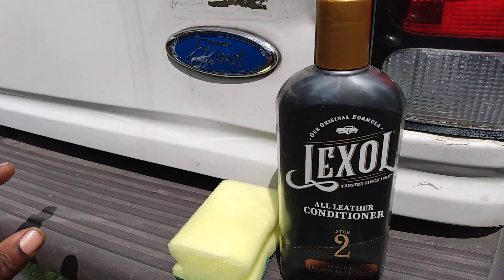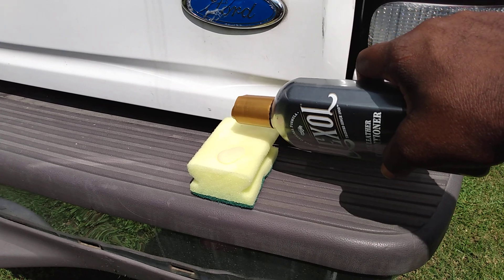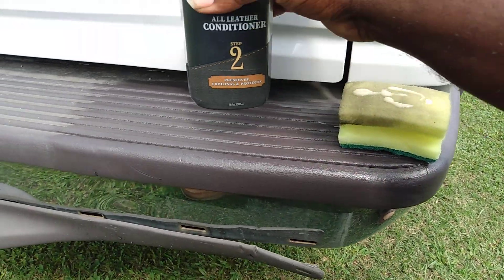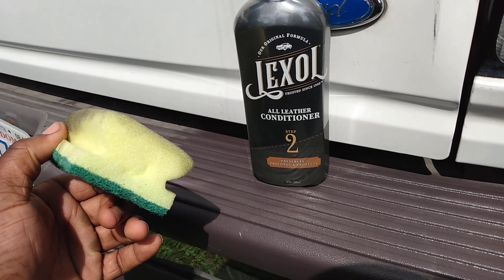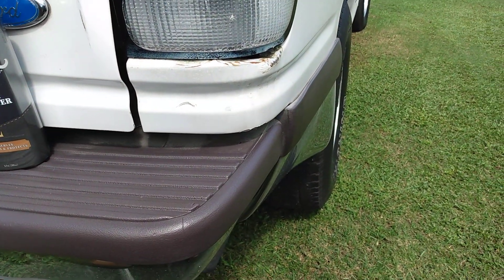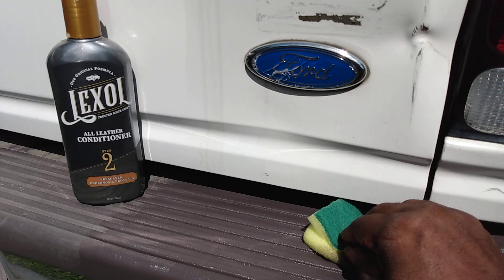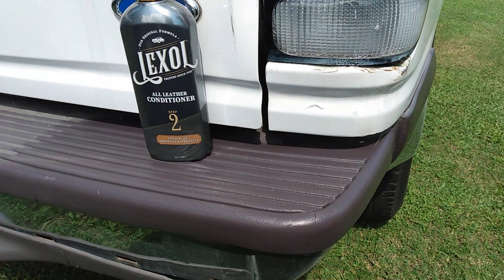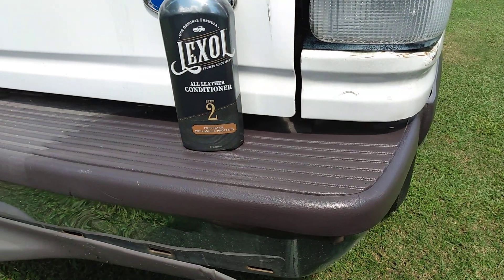Lexol all leather conditioner test review on trim